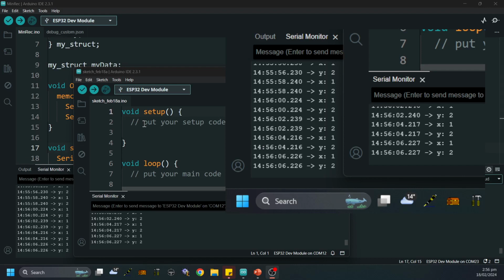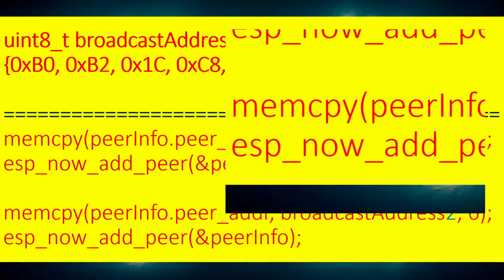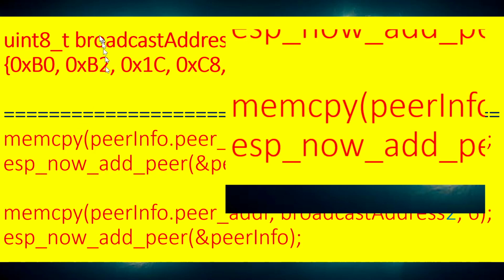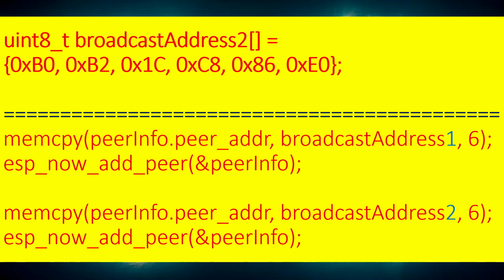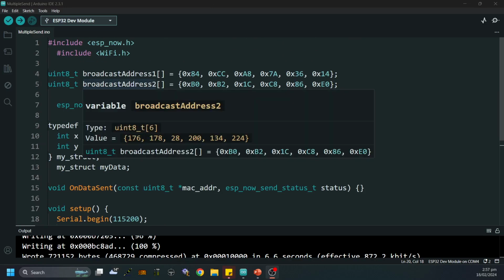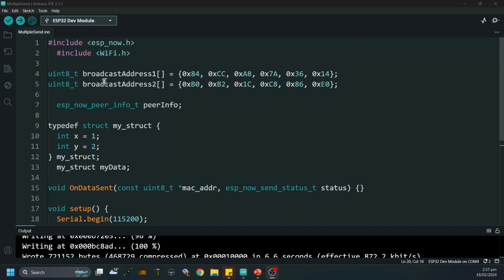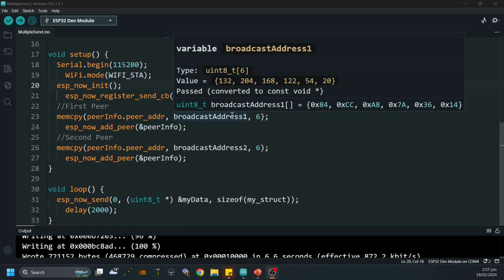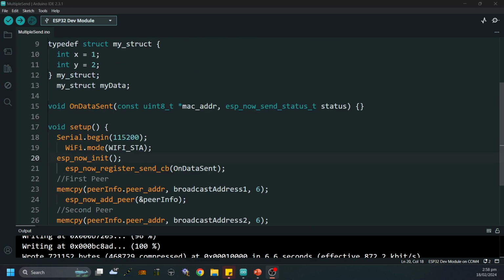ESP32 NOW (2) One to Many (Receive)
Second Video

*Sender_Code:*
//Use Angle Brackets in place of !
include !esp_now.h!
include !WiFi.h!

uint8_t broadcastAddress1[] = {0x84, 0xCC, 0xA8, 0x7A, 0x36, 0x14};
uint8_t broadcastAddress2[] = {0xB0, 0xB2, 0x1C, 0xC8, 0x86, 0xE0};

  esp_now_peer_info_t peerInfo;

typedef struct my_struct {
} my_struct;
  my_struct myData;

void OnDataSent(const uint8_t *mac_addr, esp_now_send_status_t status) {}

void setup() {
  Serial.begin(115200);
    WiFi.mode(WIFI_STA);
  esp_now_init();
    esp_now_register_send_cb(OnDataSent);
  //First Peer
  memcpy(peerInfo.peer_addr, broadcastAddress1, 6);
    esp_now_add_peer(&peerInfo);
  //Second Peer
  memcpy(peerInfo.peer_addr, broadcastAddress2, 6);
    esp_now_add_peer(&peerInfo);

void loop() {
  esp_now_send(0, (uint8_t *) &myData, sizeof(my_struct));
    delay(2000);

00:00 - Intro
00:24 - Output
00:40 - Credits
00:51 - Sender Code Changes
01:26 - Explaining Send Code